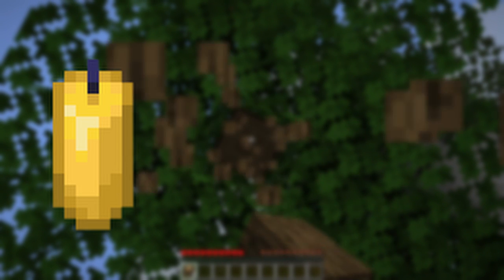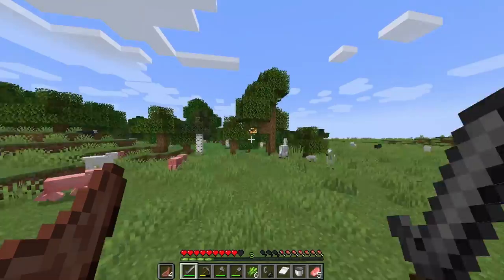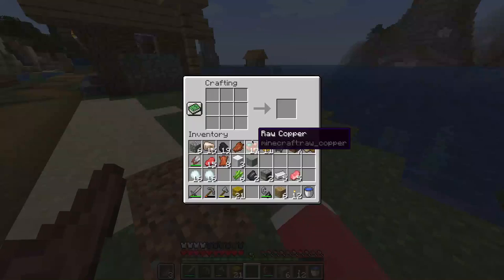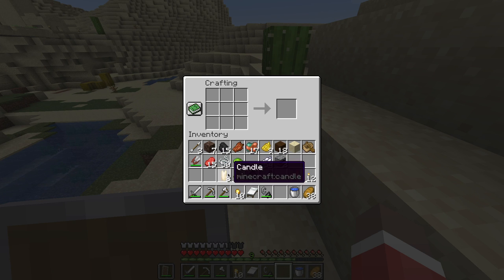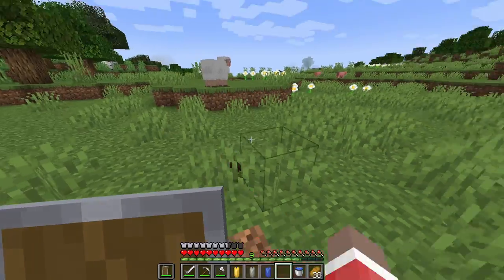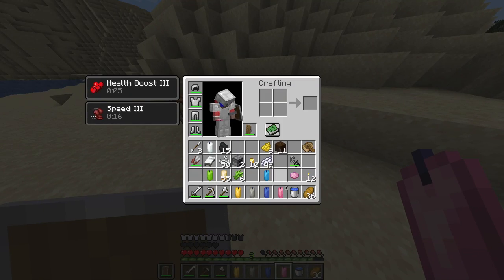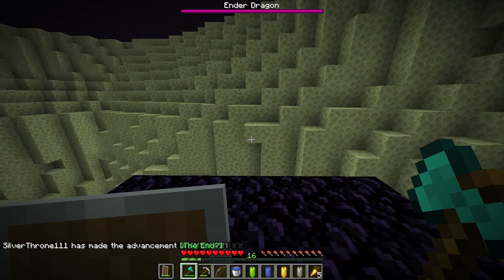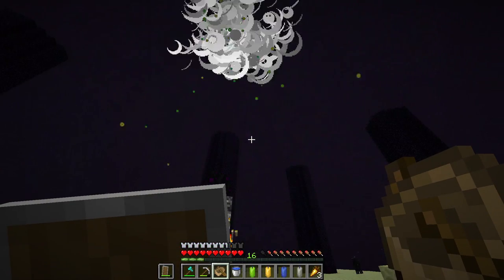Minecraft, But Candles Give Potion Effects...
Any feedback to help me improve is much appreciated!

This is a Minecraft speedrun where I try and beat Minecraft as quickly as possible, but there's a twist. This is a "Minecraft, But" challenge where candles give me potion effects! This is not Minecraft Speedrunner VS Hunter AKA Minecraft Manhunt or a Minecraft Funny Mod video.